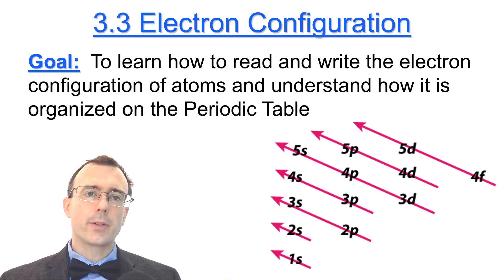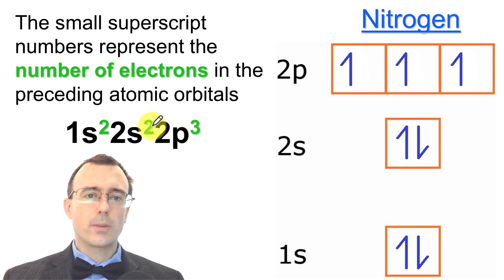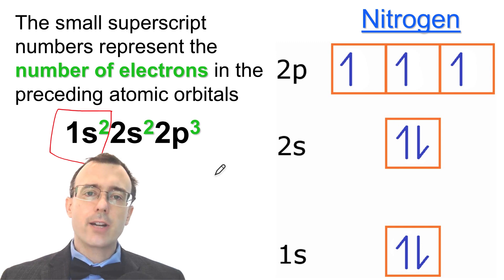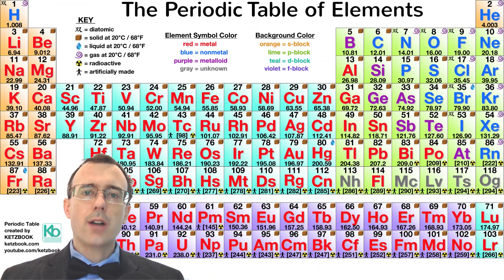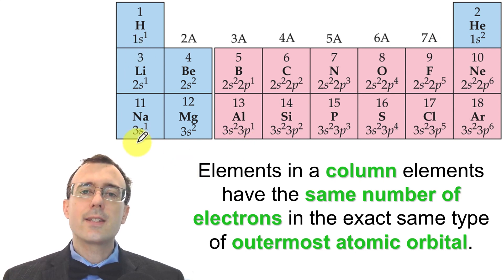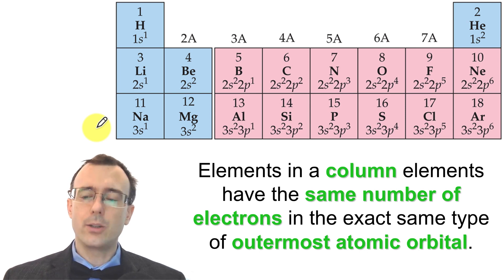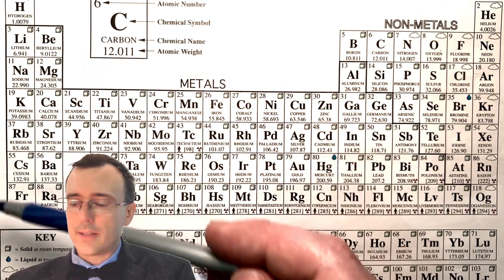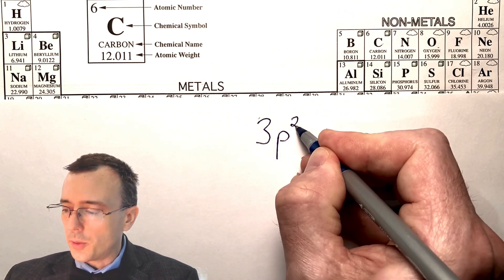Electron Configuration and the Periodic Table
Chemistry Lesson 3.3

Energy Level Diagrams
Electron Configuration
Periodic Table Rows and Columns
Using the Periodic Table to Determine Electron Configuration
Excited State and Ground State